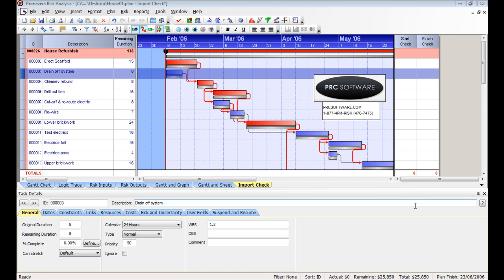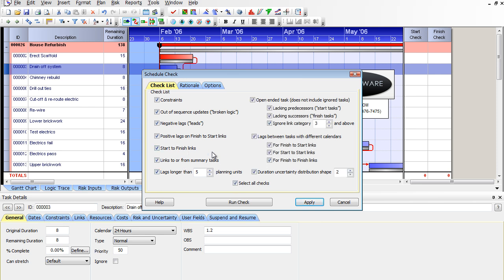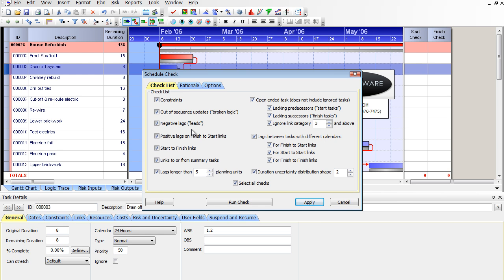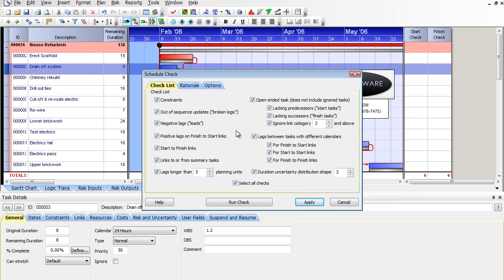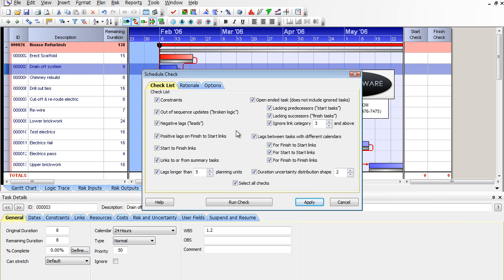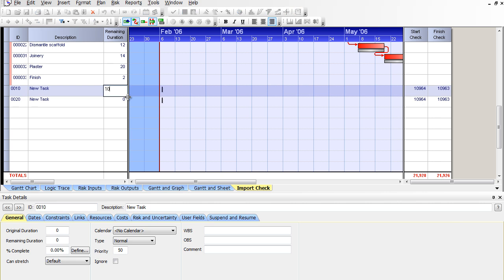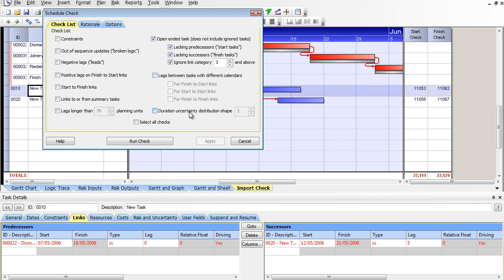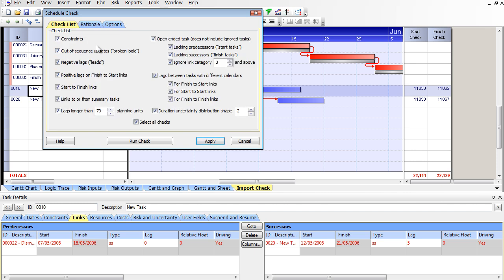Primavera Risk Analysis (PRA): Schedule Check Options Explained | Quality Control Guide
Ensure risk-ready schedules with this professional breakdown of Schedule Check Options in Primavera Risk Analysis (PRA) by Andrew Wicklund of PRC Software. Learn to configure:

✔️ Critical Validation Checks before risk analysis
✔️ Logic & Duration Sanity Tests
✔️ P6-to-PRA Transfer Error Prevention

Key Features Covered:

    Missing relationship detection

    Negative float identification

    Calendar consistency checks

For Teams Needing:
• Audit-ready schedule quality
• DEF/AACE-compliant risk input
• Pertmaster migration validation